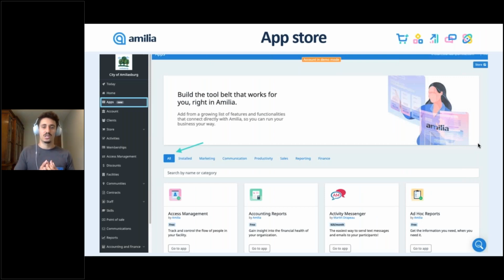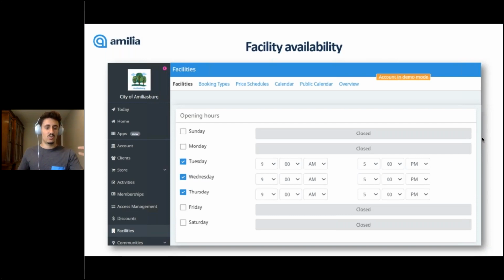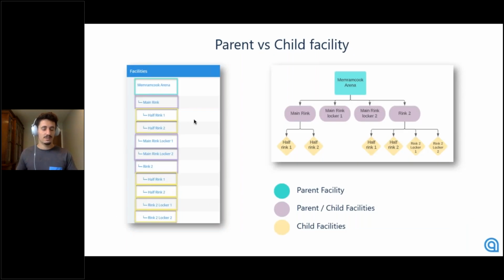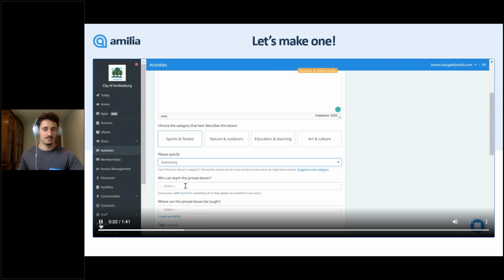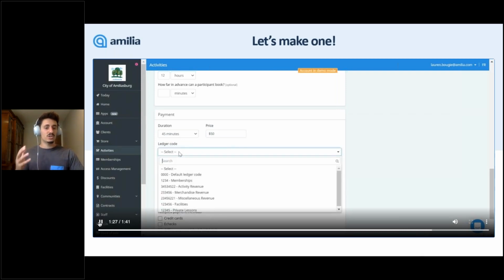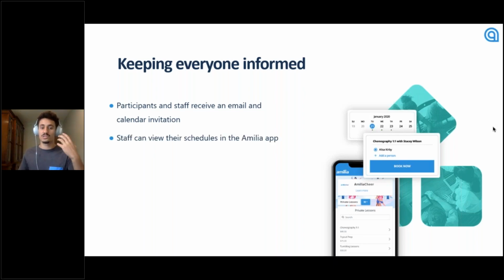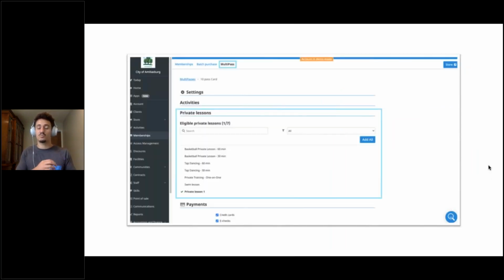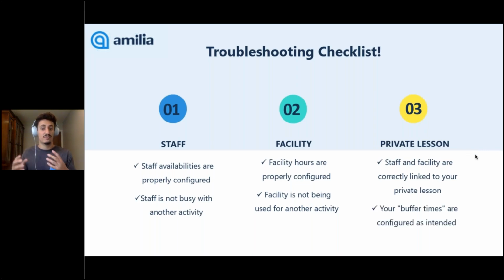Ins & Outs of Setting Up Private Lessons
Agenda

-Setting up staff & facility availabilities
-Differences between parent and child facilities
-How to prevent double-bookings
-How to create a private lesson
-Setting up registration periods for private lessons
-How your clients can buy private lessons

Meet the Spotlight Series 💡

Our app store is all about arming you with an arsenal of apps, with the ability to pick & choose what you need in the Amilia platform.

Check out our App Spotlight series for a preview on what they do & how they can bring you closer to your business goals.

About Amilia

Recreation Management Software. We’ve been helping businesses at all stages reach their full potential for over a decade. Whether you’re looking to stabilize or scale, we’re always working in the background to help (and now we look even snazzier while doing it, shout out to our brand team!).

Functionalities include: Online registration, facility management, staff scheduling, membership management, payment processing, attendance tracking, private lessons, and much more.